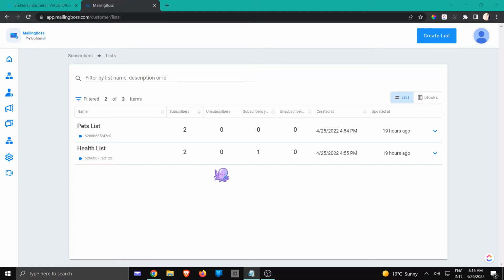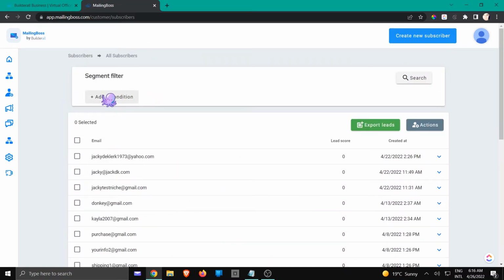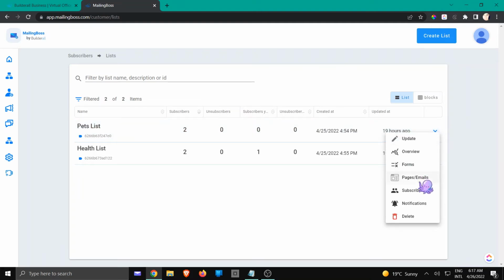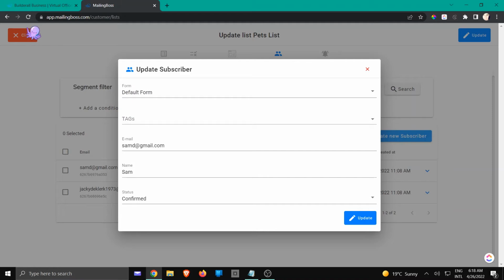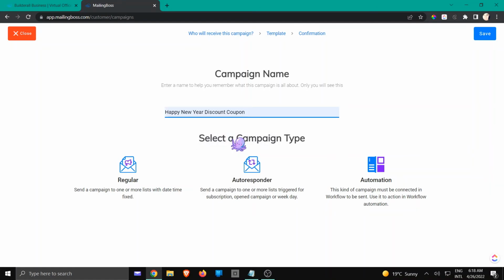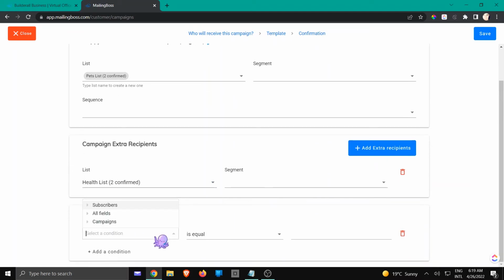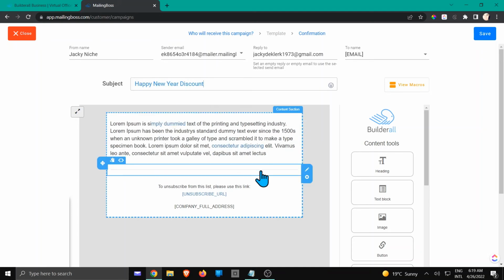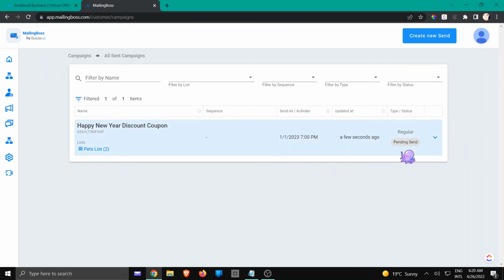How to send a Campaign to a Specific Tag on all your Lists